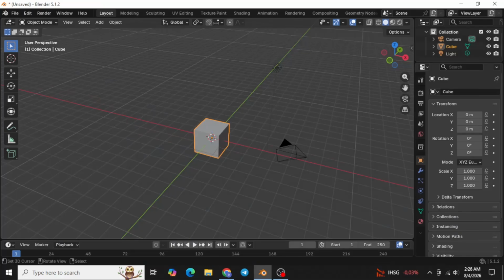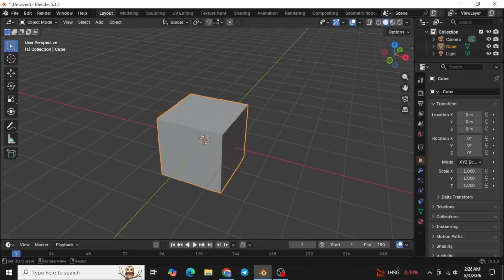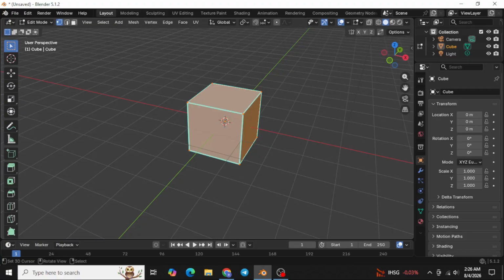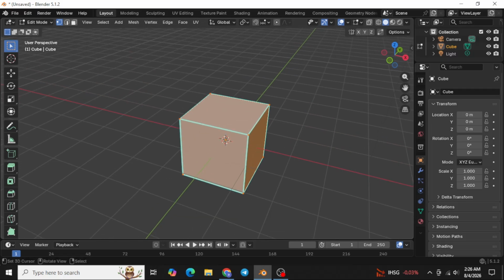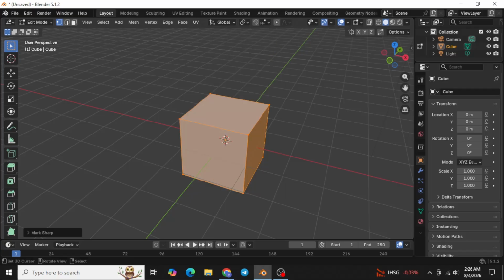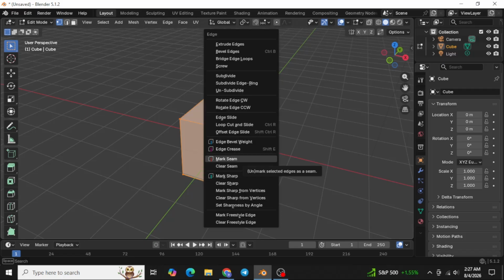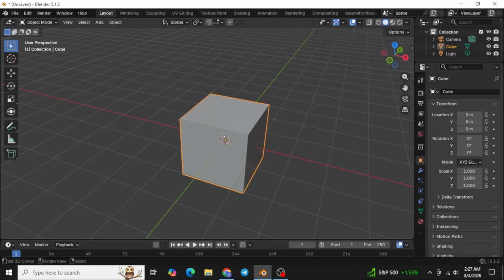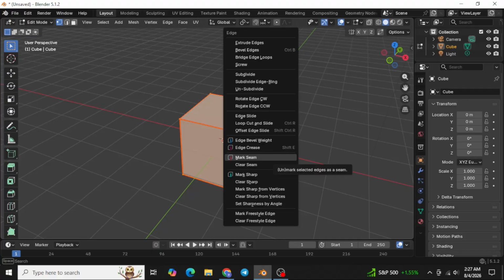TUTORIAL CLEAR SHARP & CLEAR SEAM IN BLENDER 3D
CLEAR SHARP & CLEAR SEAM IN BLENDER 3D